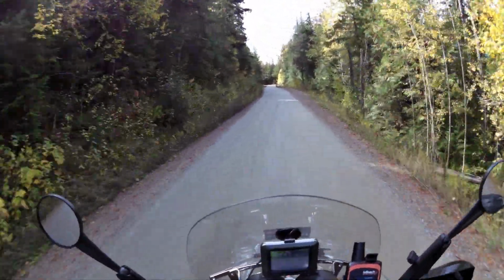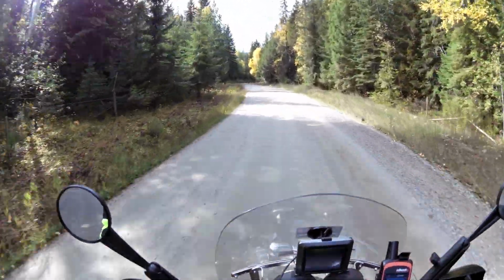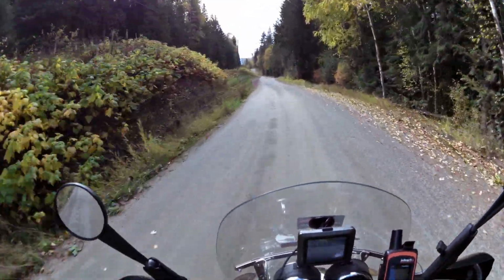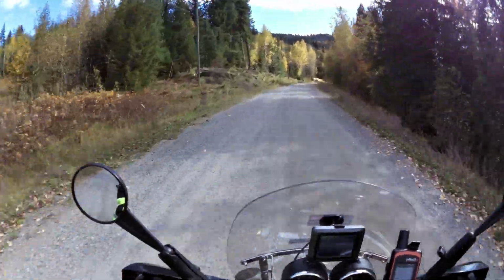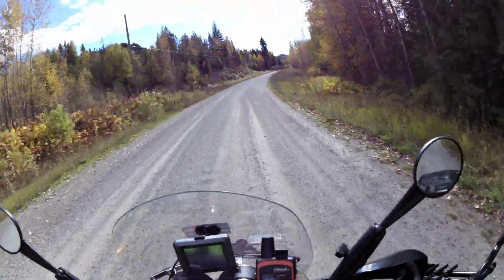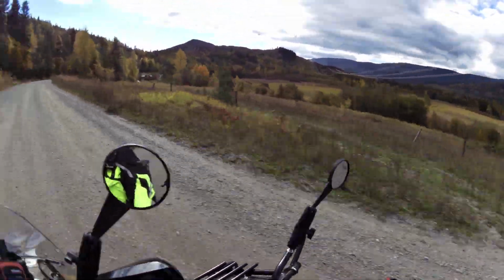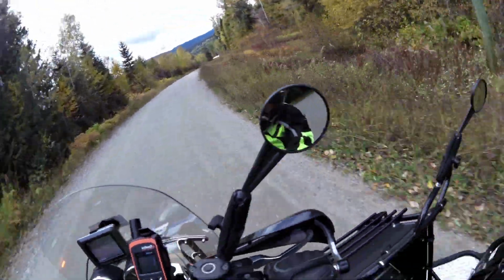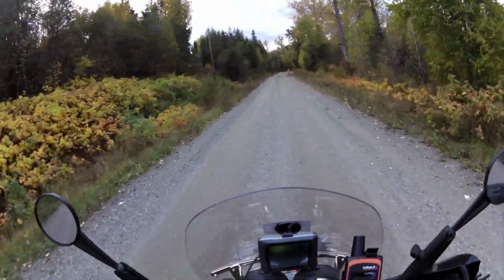VIRB 0008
Gravel Travel Raw, heading home